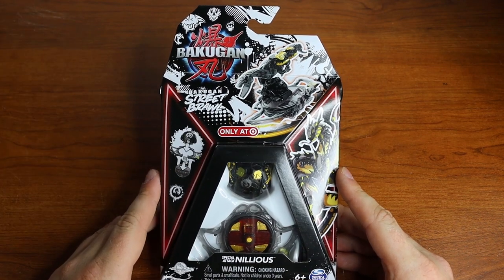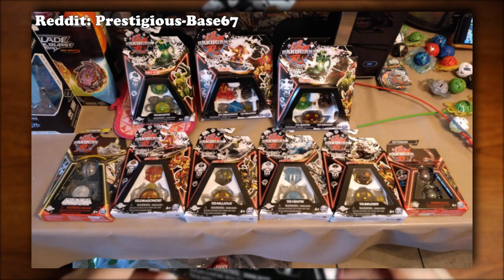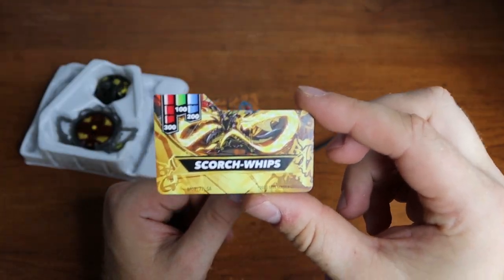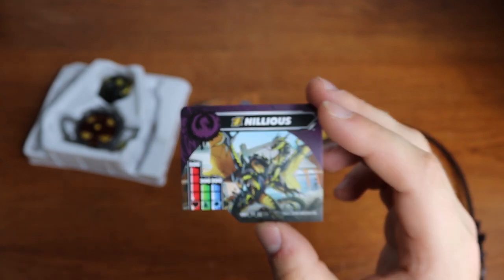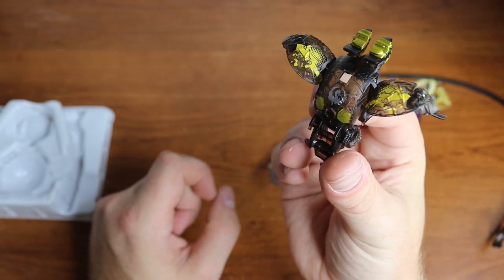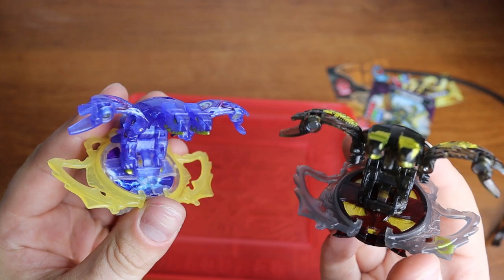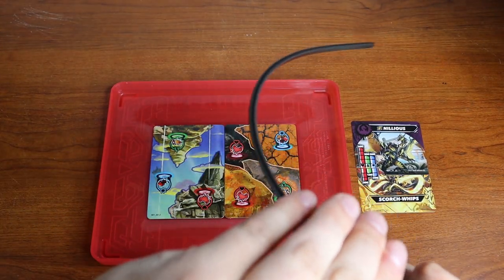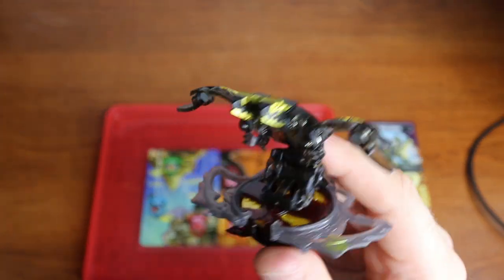BAKUGAN | Street Brawl Nillious Review!!!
In this video we take a look at the new target exclsuive special attack street brawl Nillious! A part of the new Bakugan generation 3 set! I LOVE the design on this guy!